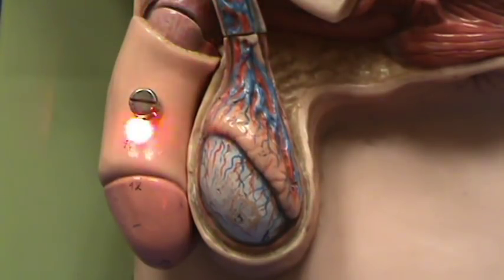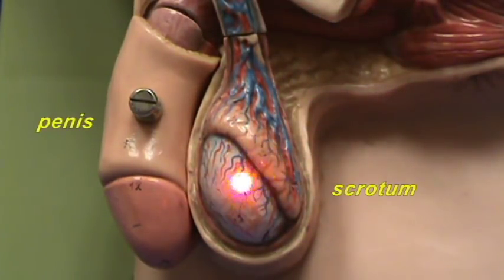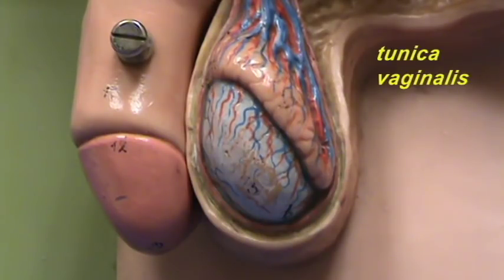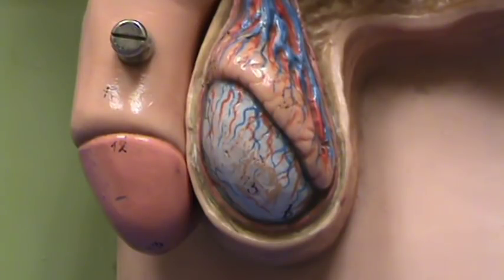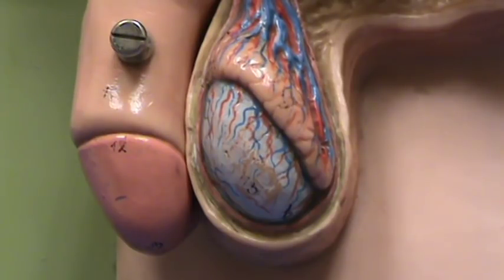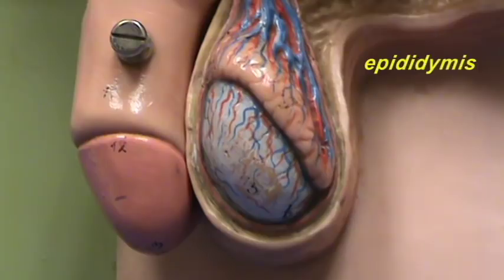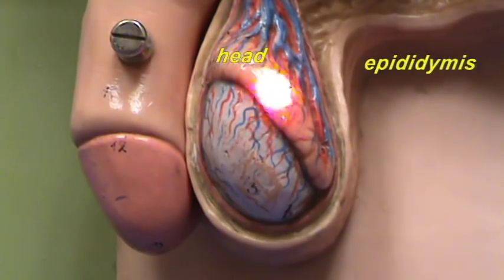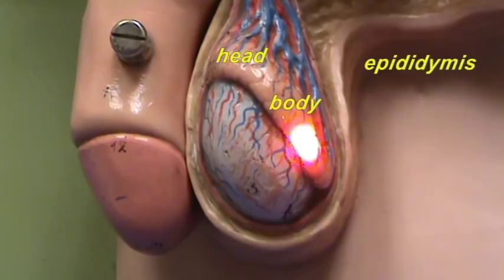Male Reproductive Model - Plaque Model - External Genitalia.avi